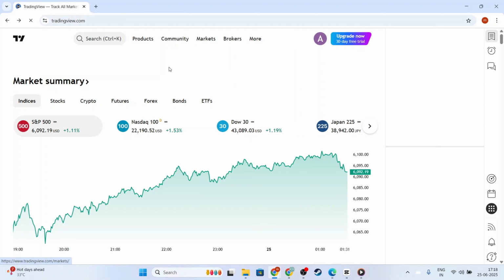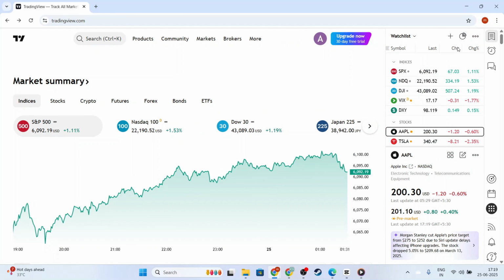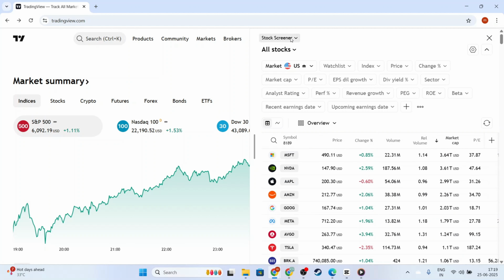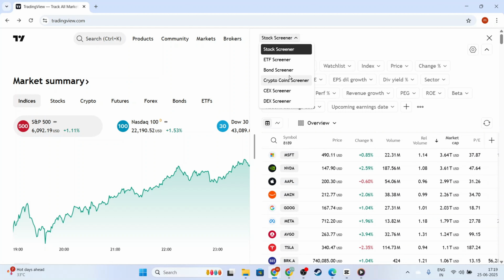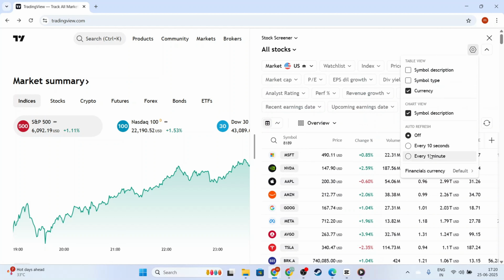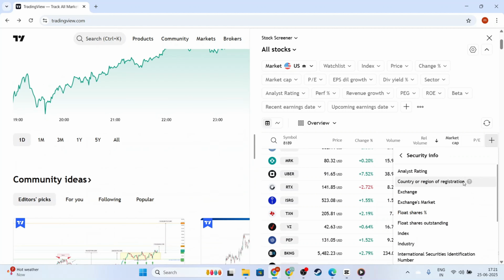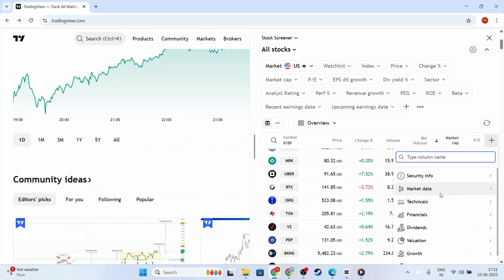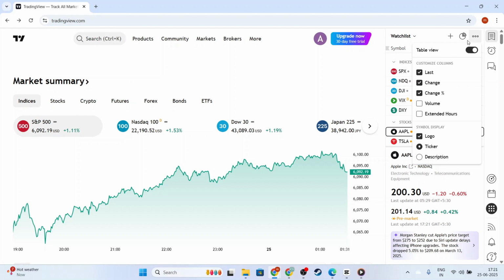How to Save TradingView Screener 2026 - Full Guide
Learn How to Save TradingView Screener in this video.